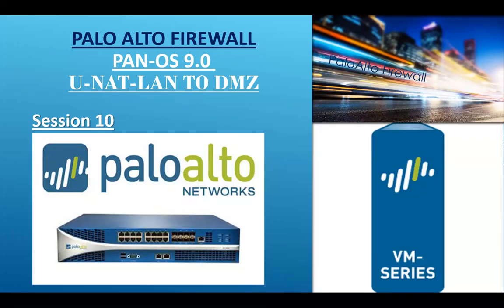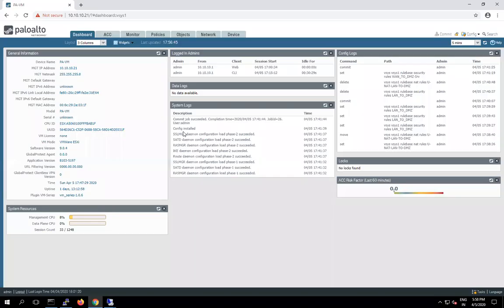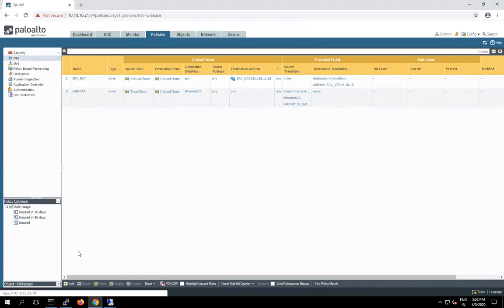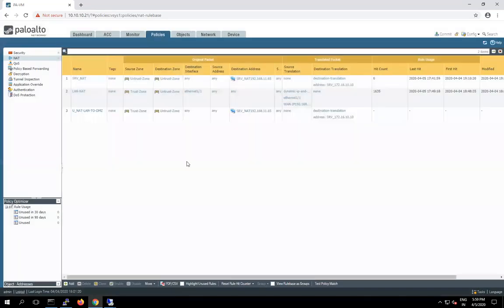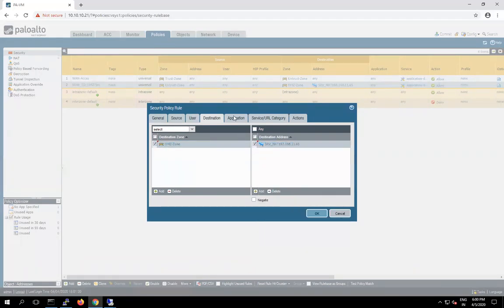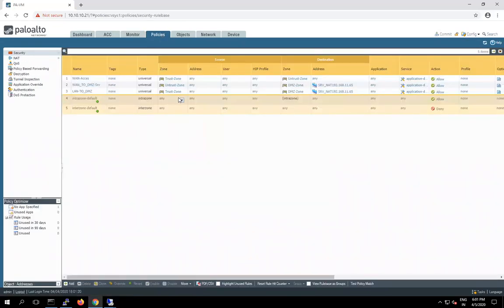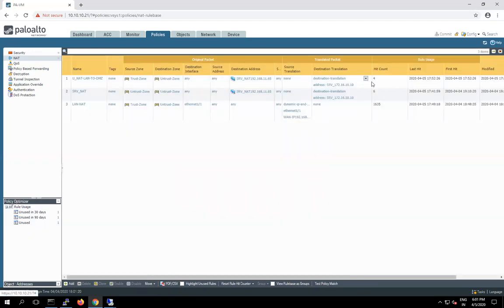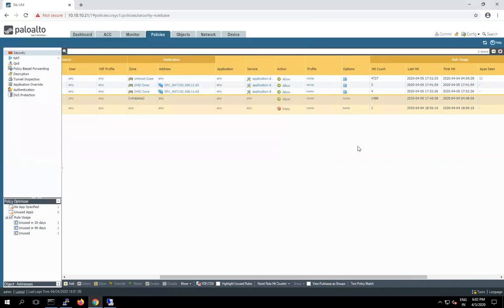PA FW PAN OS9 Session 10 | U-NAT for DMZ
Palo Alto Firewall PAN-OS 9.0 Online Training Video
Topic U-NAT LAN-to-DMZ

if you have any query you can put on the comment section.

Security Policy # Destination NAT U-NAT U-NAT For LAN U-NAT for DMZ